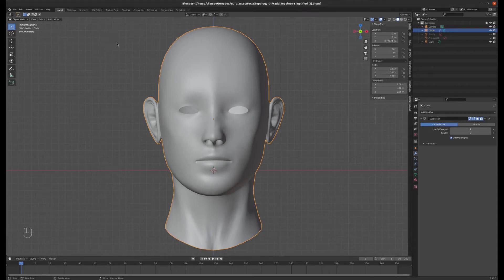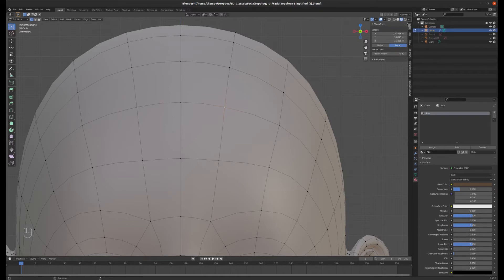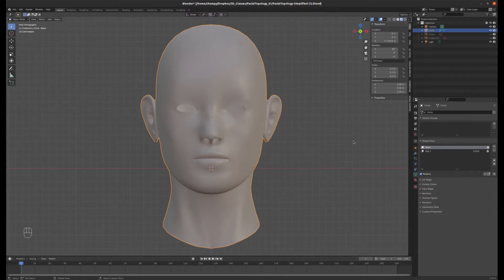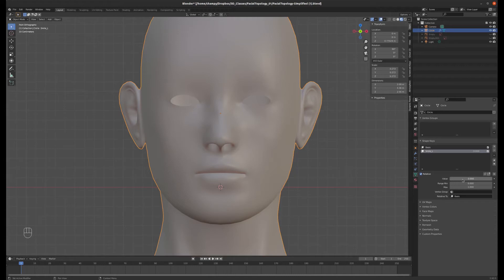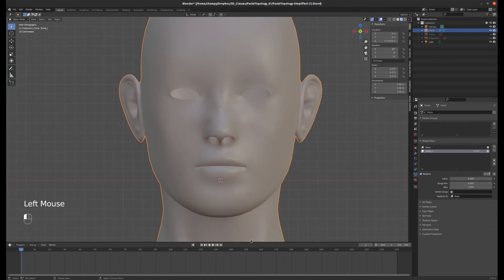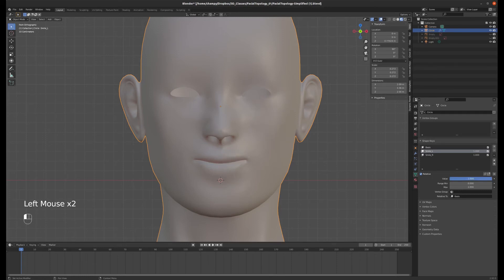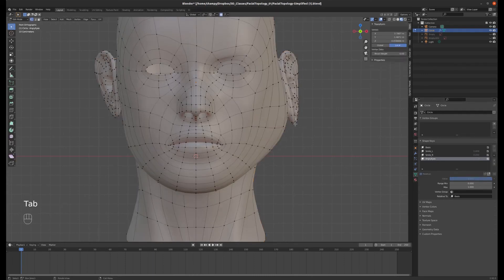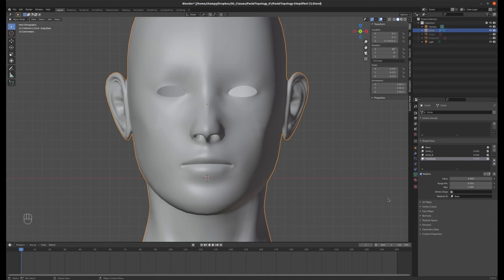Blender Tutorial 24 - Shape Keys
Topics Covered:
The object as an information store
Basis shape key = default shape
Creating a non-basis shape key
A few words of caution
Animating the value of a shape key
How to mirror a shape key
How to fix a mistake